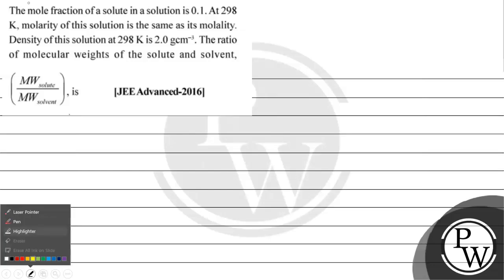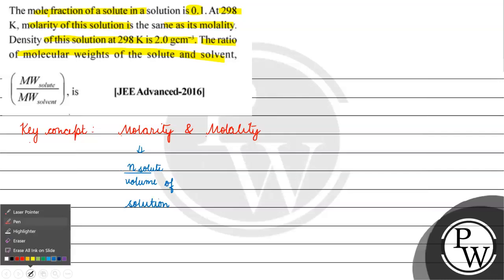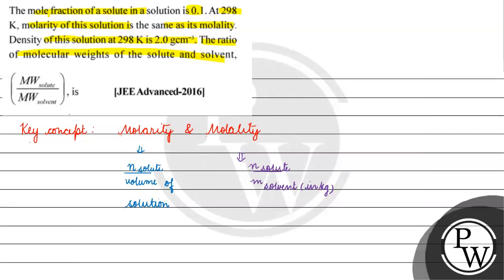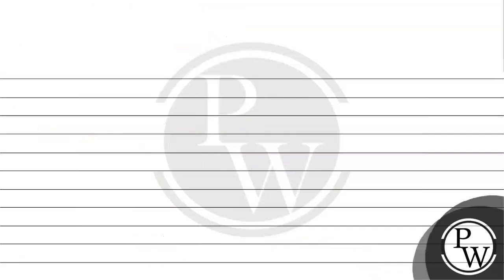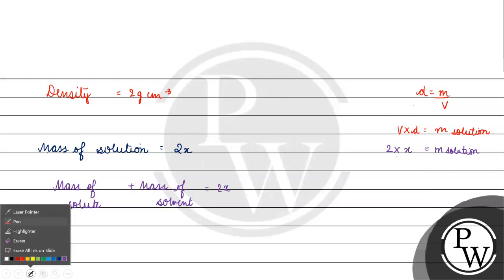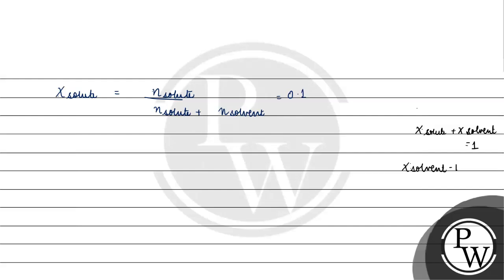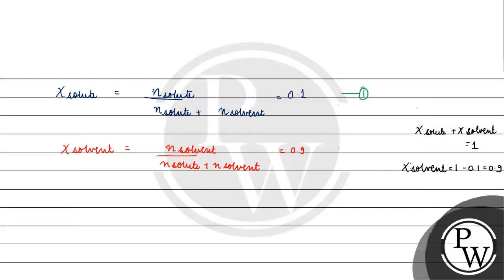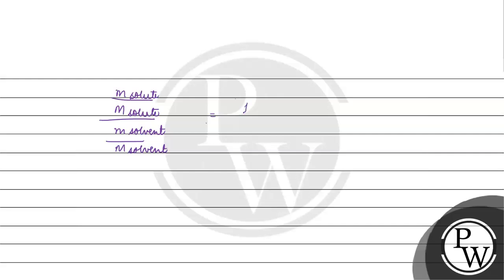The mole fraction of a solute in a solution is 0.1. At 298 \( \mathrm{K} \), molarity of this so...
The mole fraction of a solute in a solution is 0.1. At 298 \( \mathrm{K} \), molarity of this solution is the same as its molality. Density of this solution at \( 298 \mathrm{~K} \) is \( 2.0 \mathrm{gcm}^{-3} \). The ratio of molecular weights of the solute and solvent, \( \left(\frac{M W_{\text {solute }}}{M W_{\text {solvent }}}\right) \), is
&nbsp;